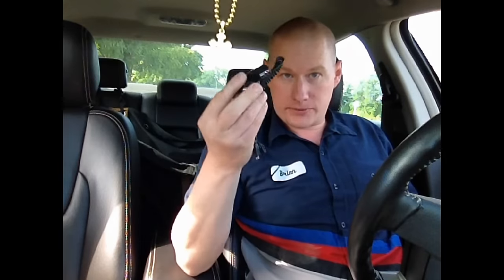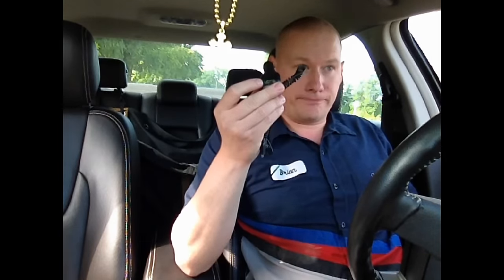Troublesome Ford Tire Pressure Monitor Faults Tip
Grab a quality charger like this one to fix this issue-
In this video I go over how the system works and some of the more frustrating faults that go along with it.